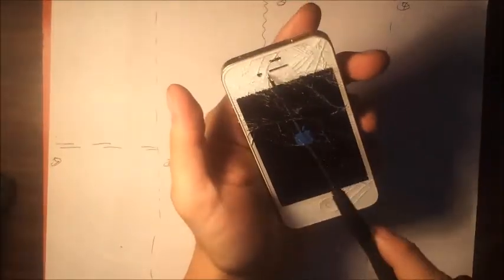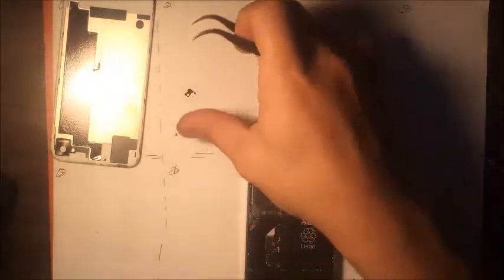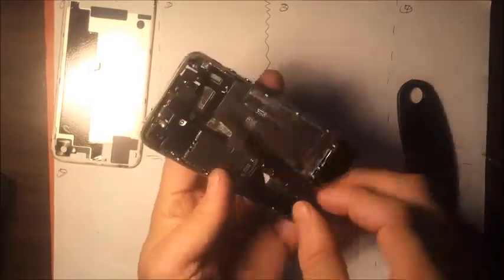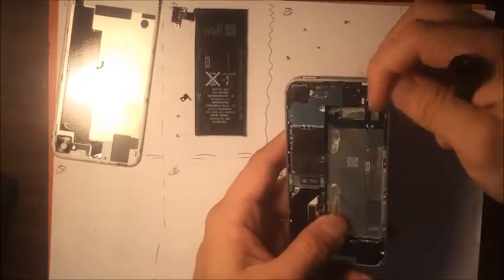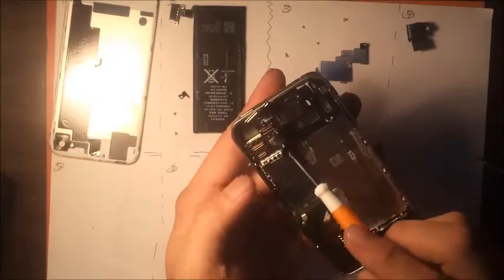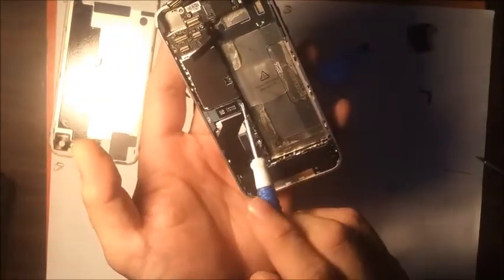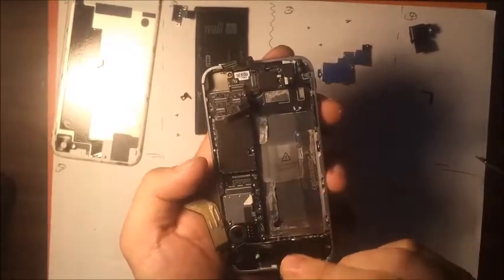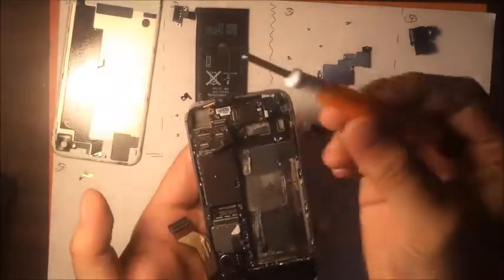002 iPhone 4S Disassembly using the grid sheet for organization